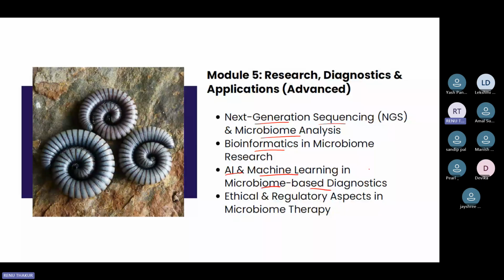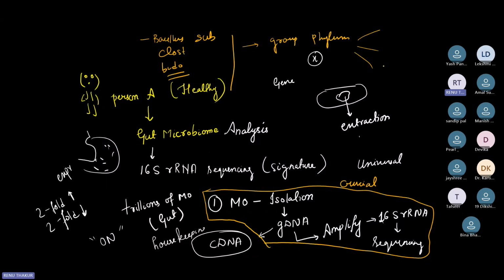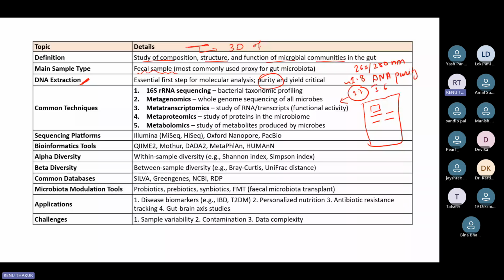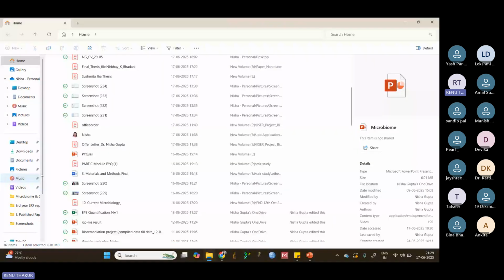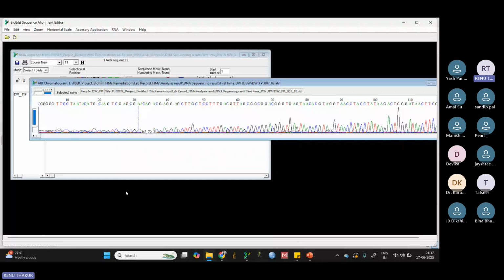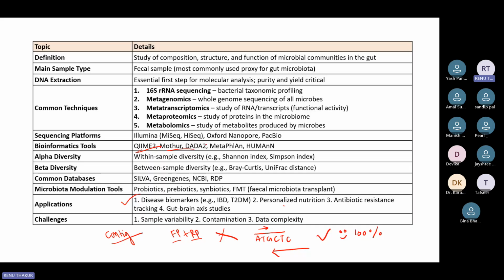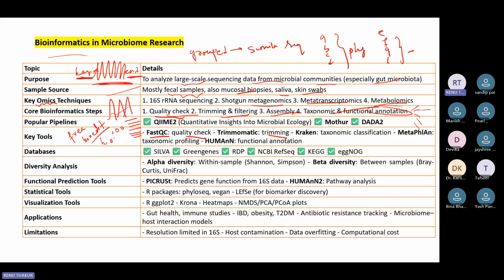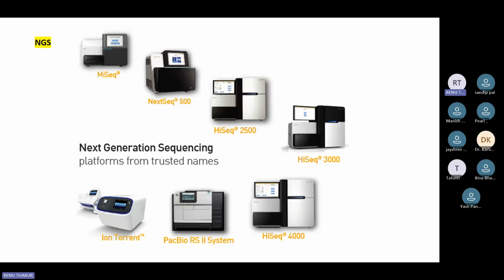18 June 2025